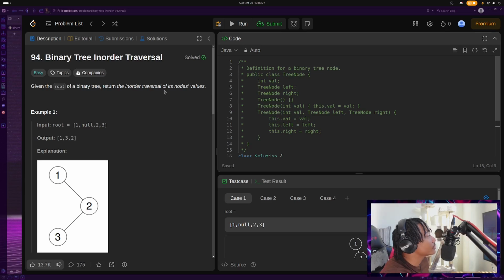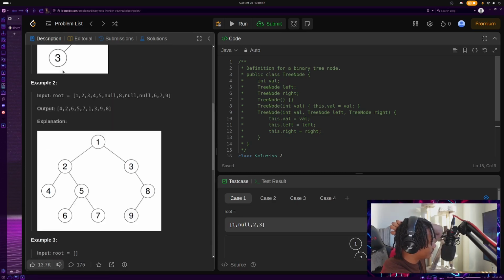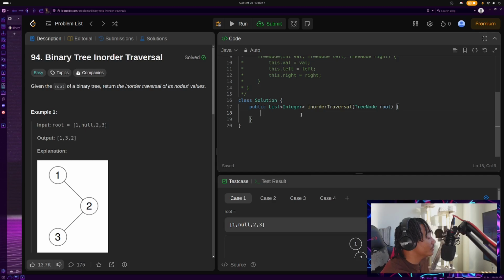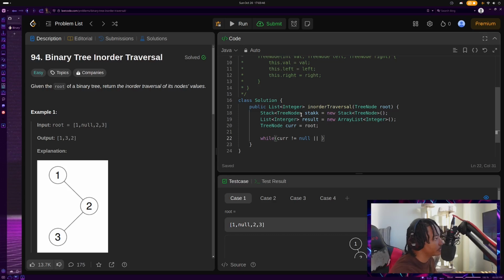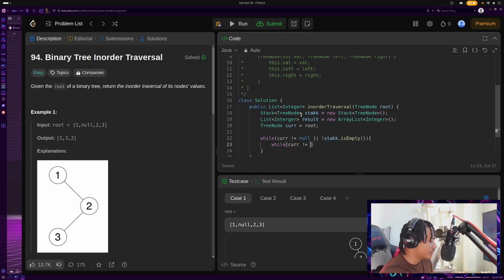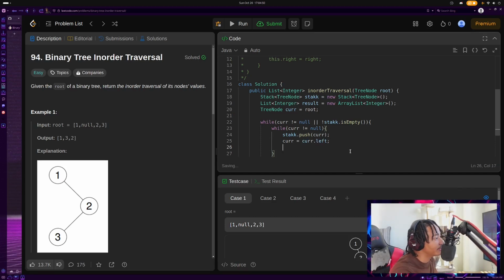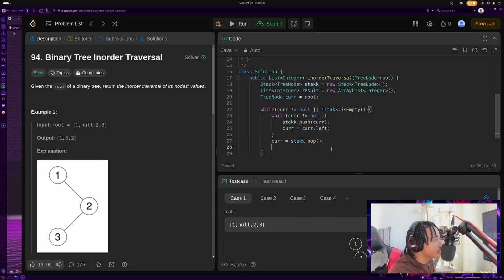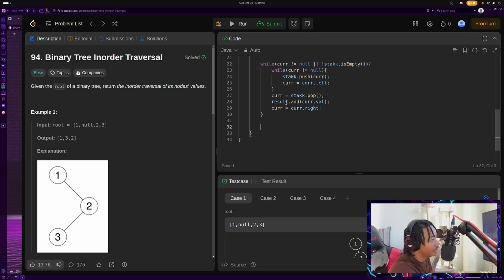Easy Binary Tree Problem // Leetcode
In this video, we’ll explore binary tree traversal with a focus on inorder traversal and how to implement it using a stack. This approach is a great alternative to recursion! Watch as we break down the stack-based solution step-by-step, explaining how each node is processed in the correct sequence. Perfect for interview prep and for boosting your data structures skills!